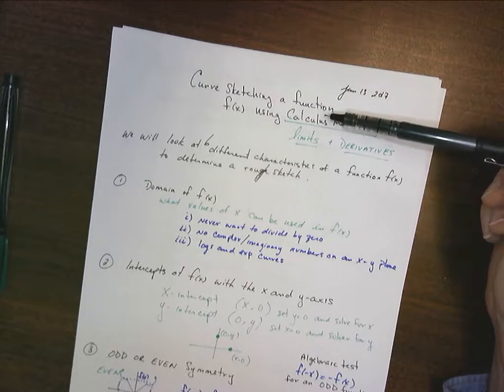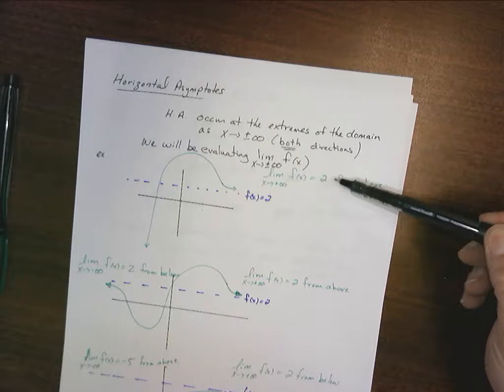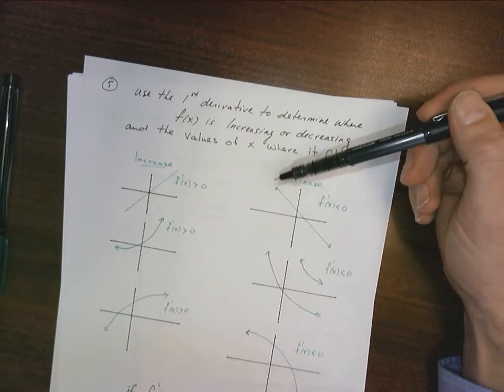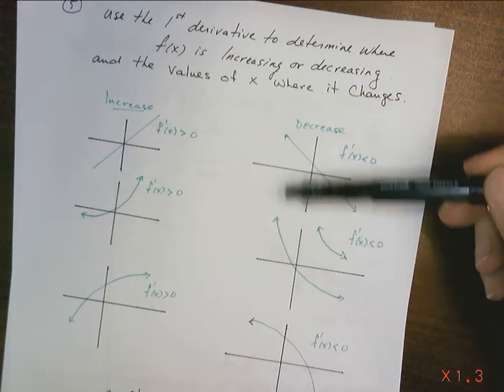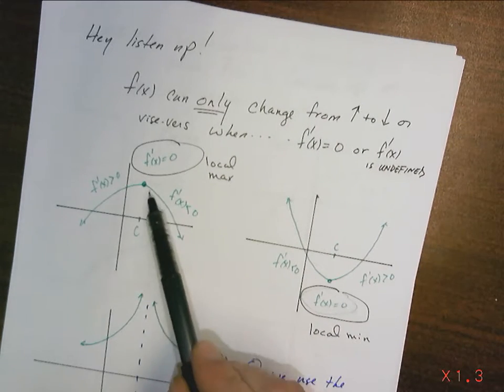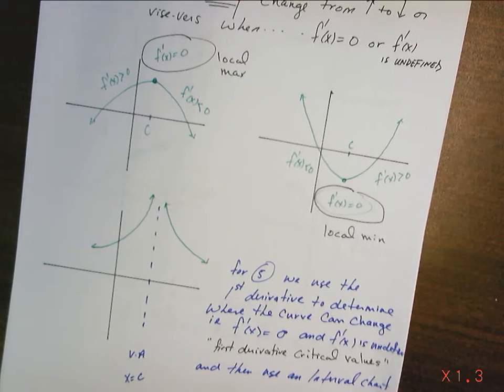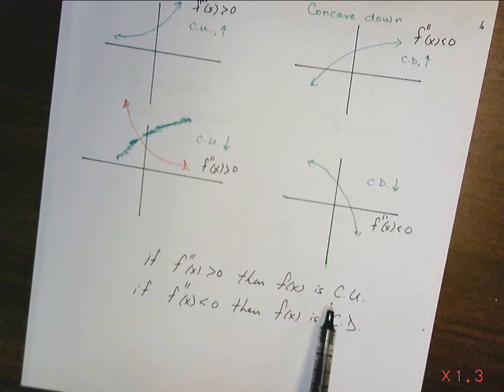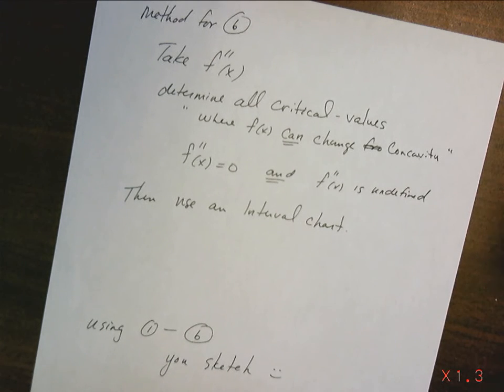Summary of curve sketching procedures 1 to 6